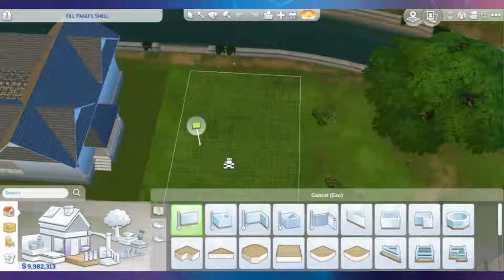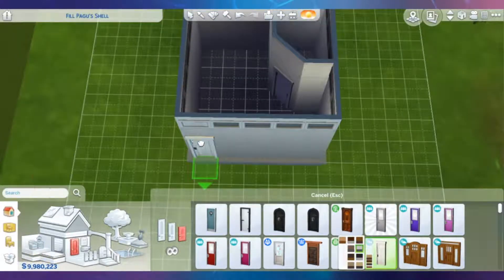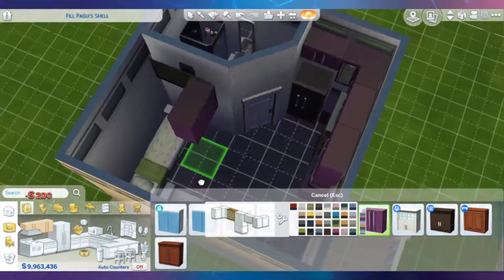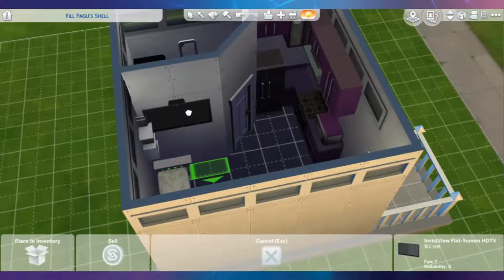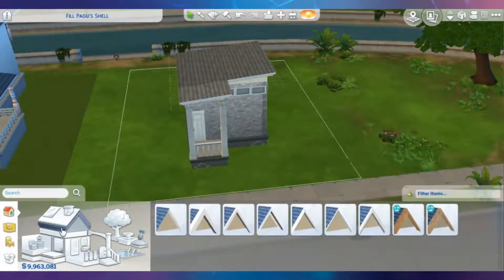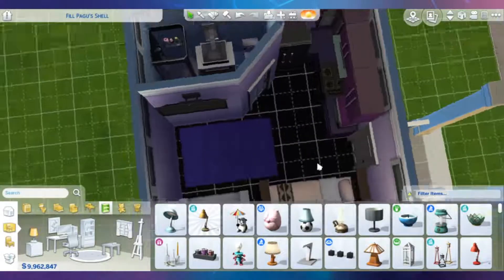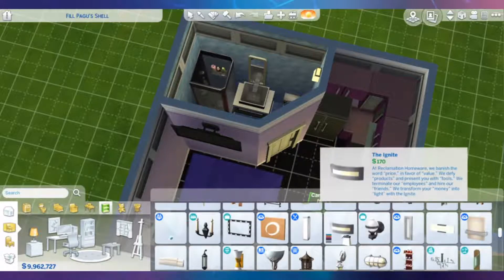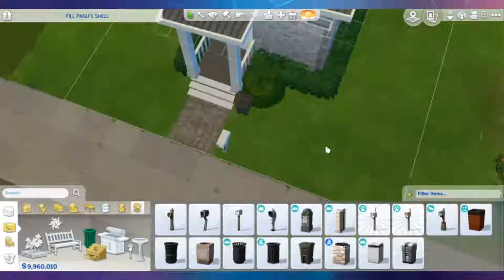5x5 tiny build. The Sims 4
videos: Pokemon - Tuesday, Friday and Sunday.
                            : Sims - Thursday and Saturday.
Sunday, Tuesday, Wednesday and Thursday.